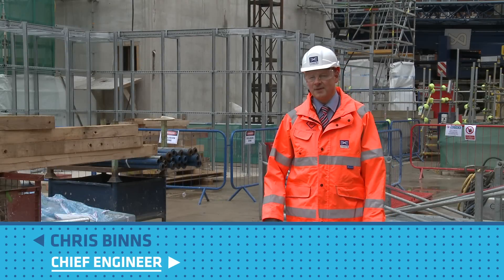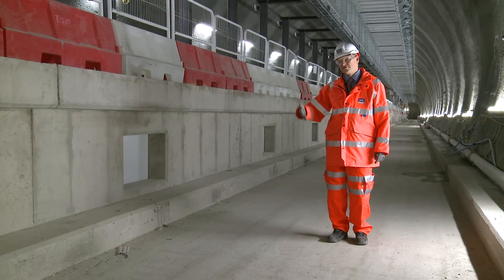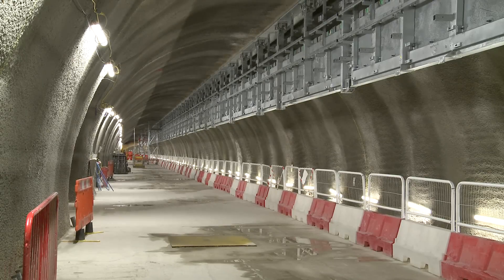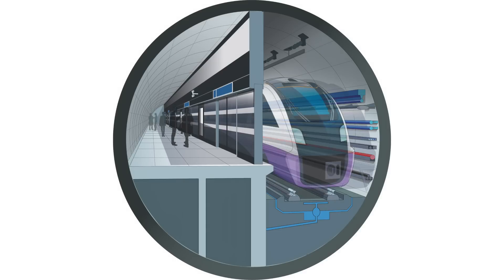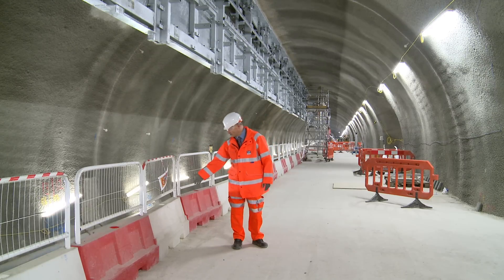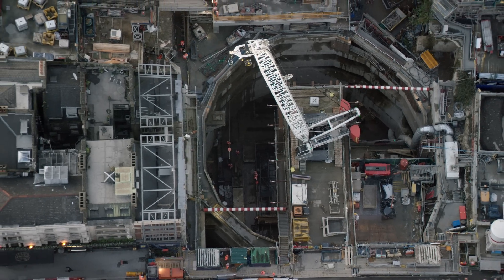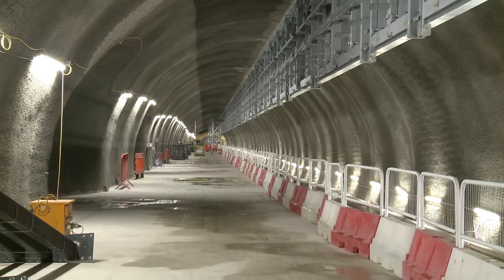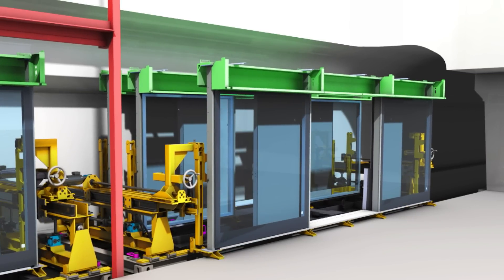Crossrail Engineering: Station platform construction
Crossrail's Chief Engineer gives an overview of the work to construct the new platforms under central London.